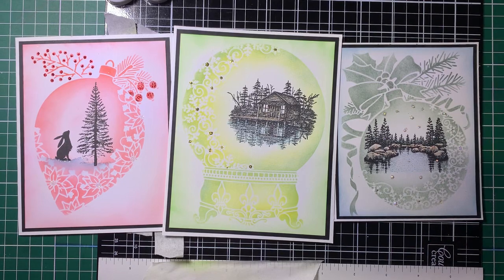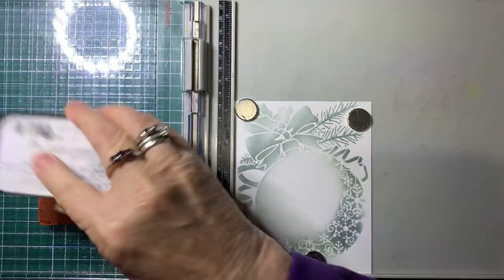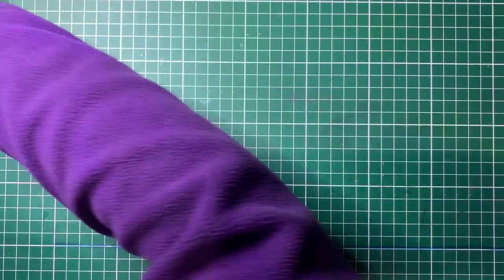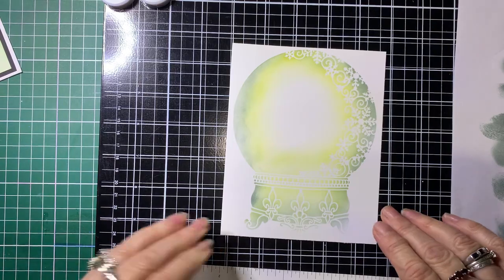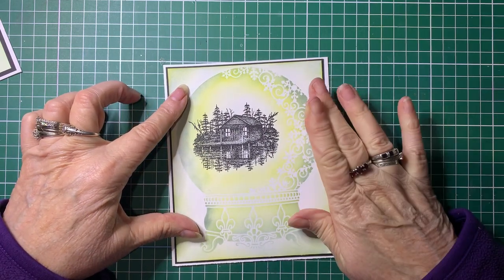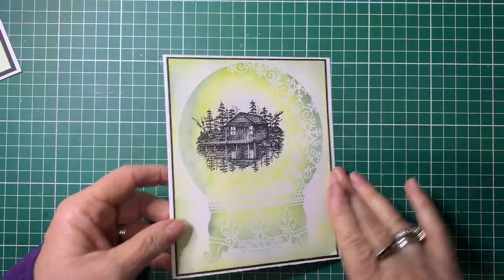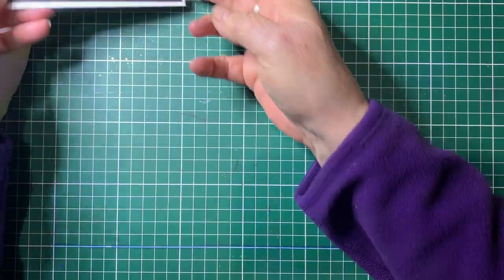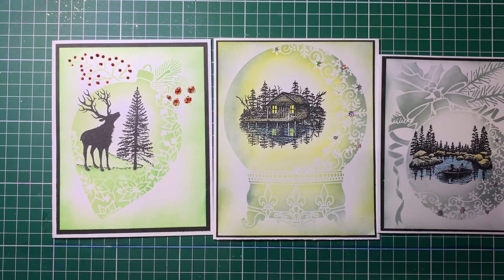3 Cards created using Sweet Poppy stencils, Lavinia and stampscape stamps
This tutorial will show you how quick and easy it is to make cards with the wow factor by using stencils, Stamps and your imagination

and, or
Barossa Valley Crafts